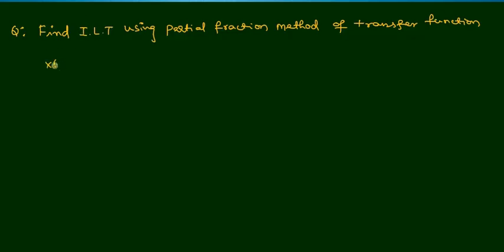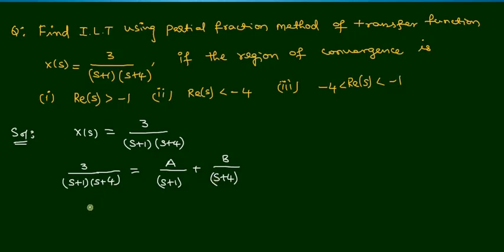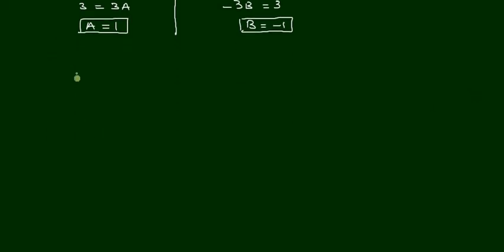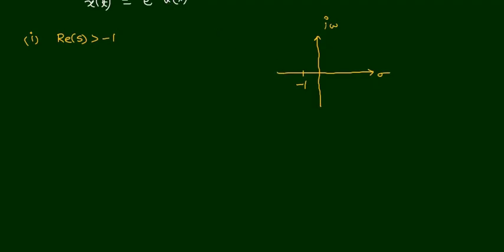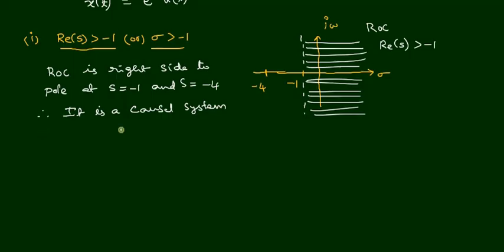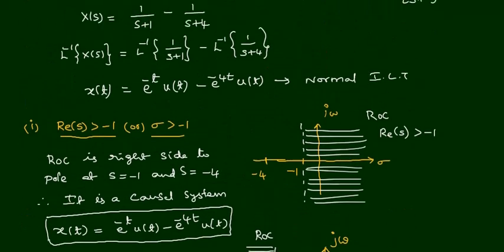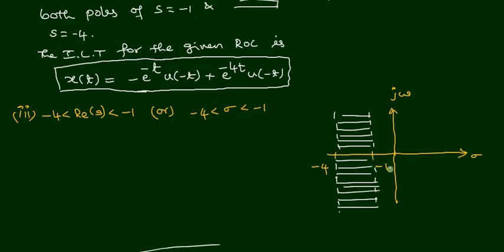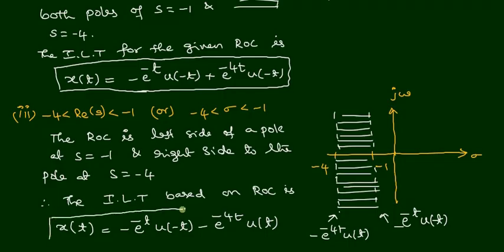inverse Laplace Transforms from Region of Convergence (ROC)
inverseiLaplaceTransforms from Region of Convergence (ROC)